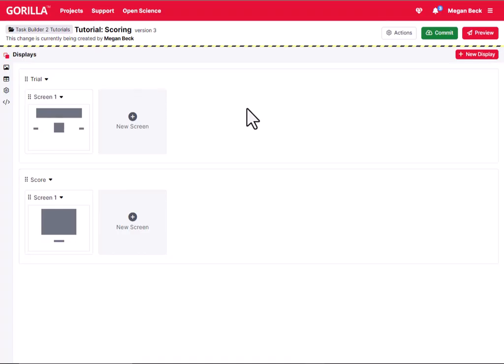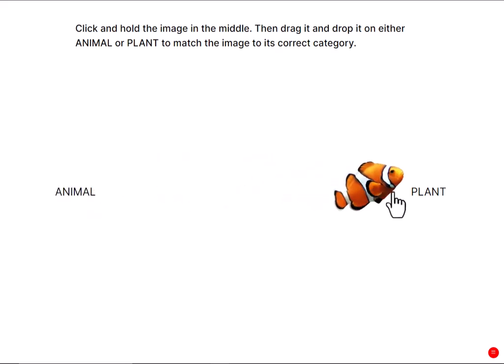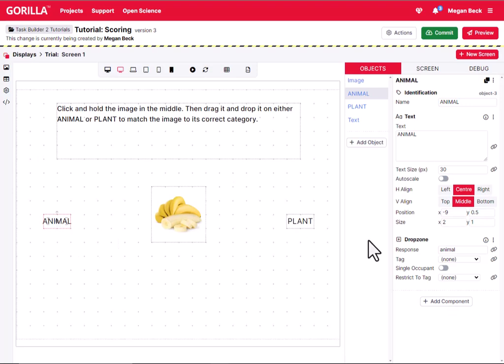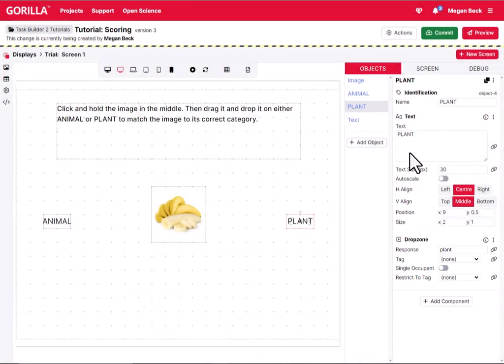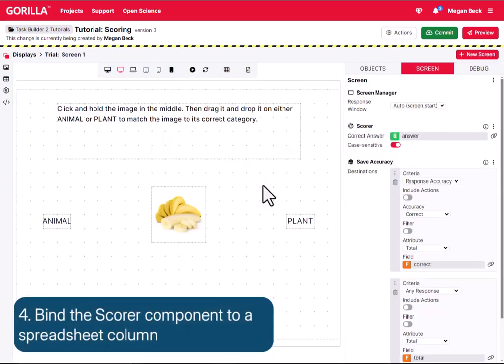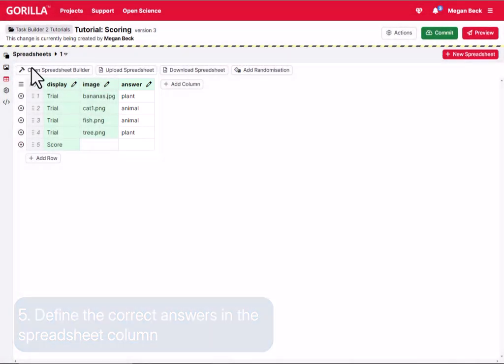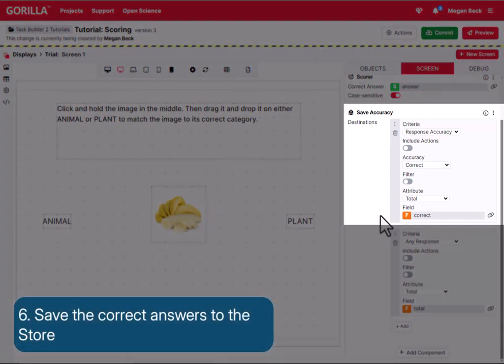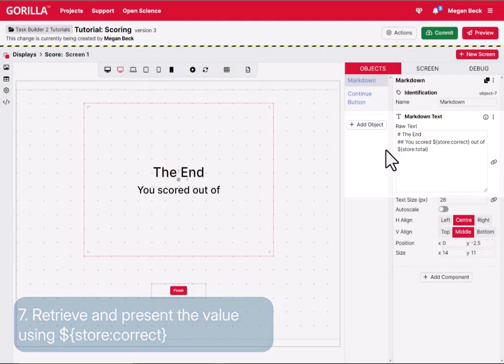Gorilla.sc - Tutorial: Scoring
Learn how to score participants responses as correct or incorrect on Gorilla